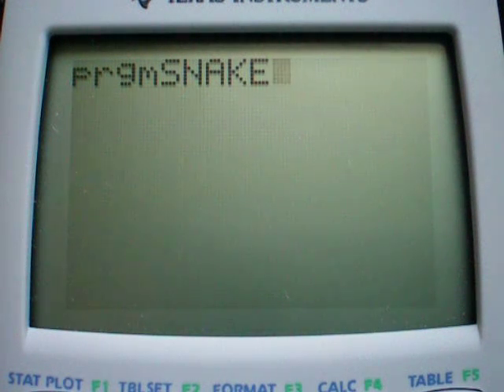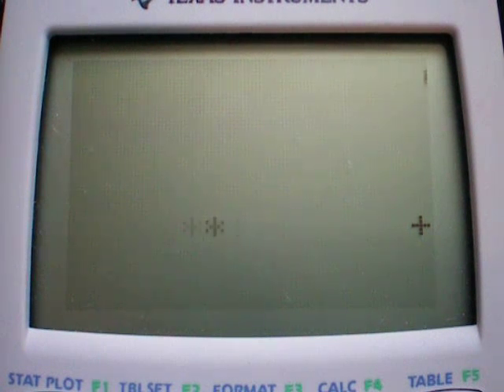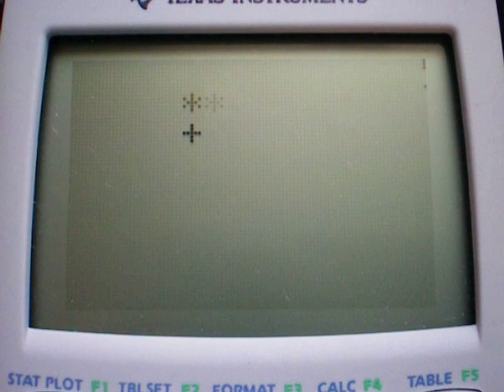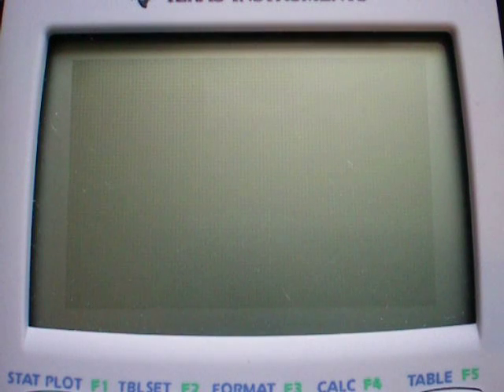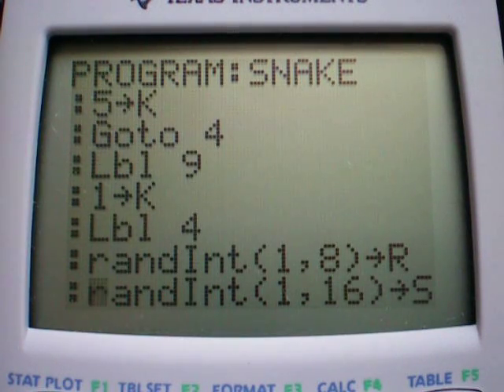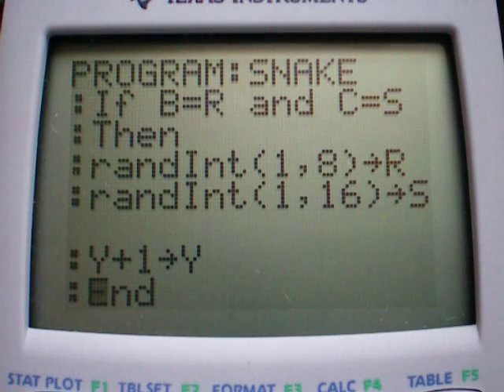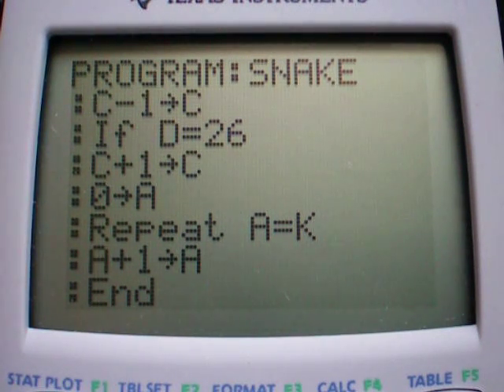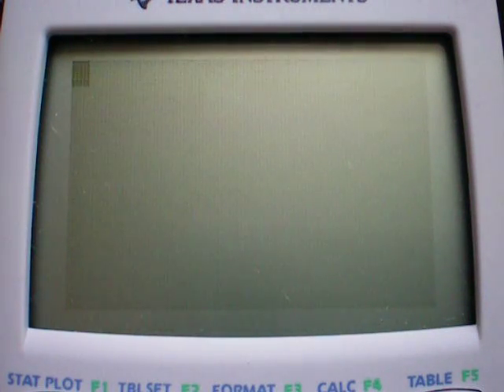Calculator snake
A simple game that I programmed on my calculator.